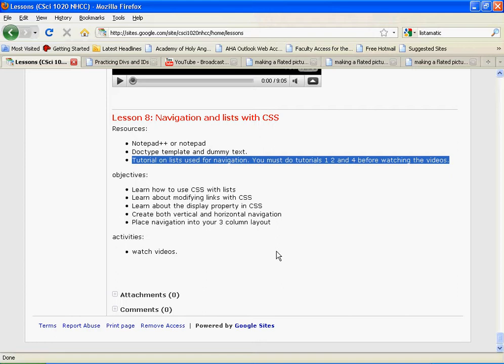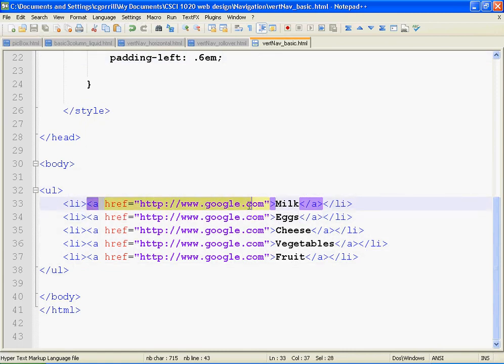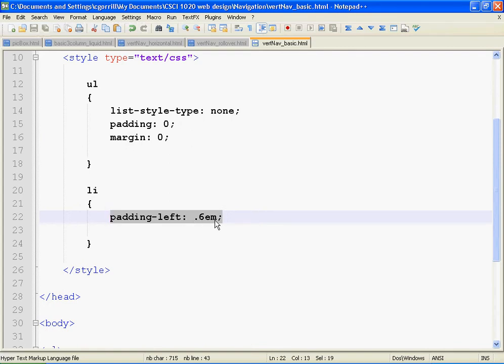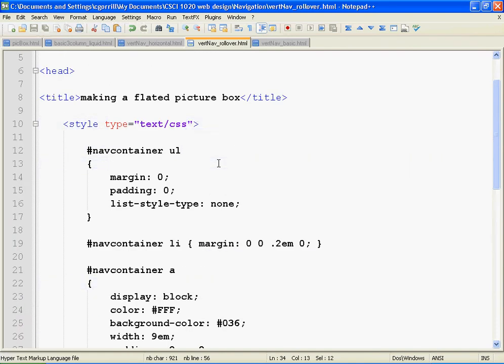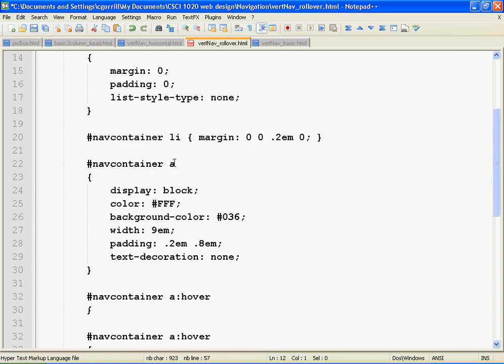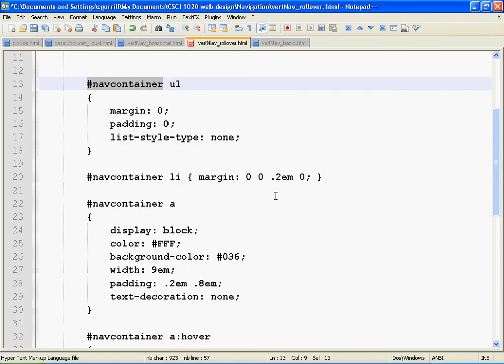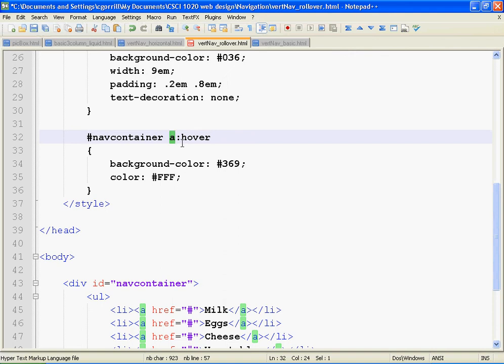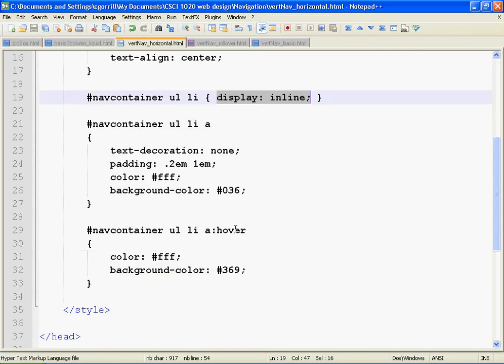Lesson8 part1 explaining the navigationlists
Navigation lists. Explaining the parts.